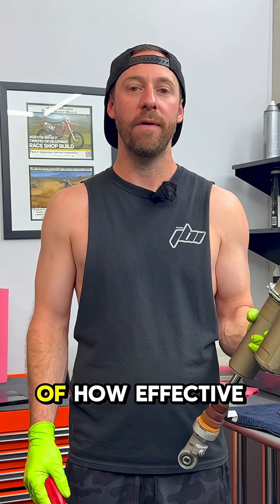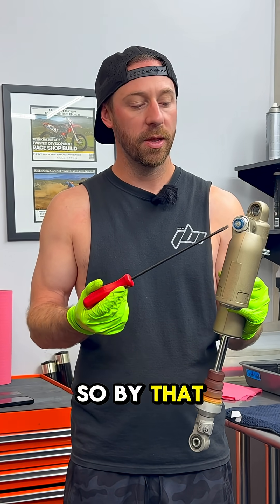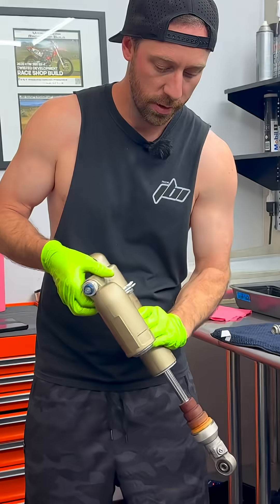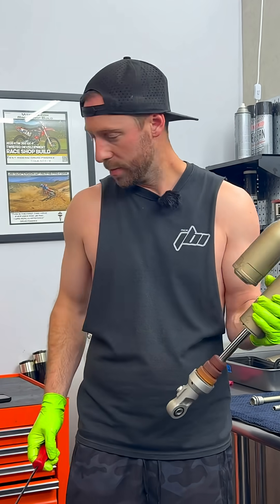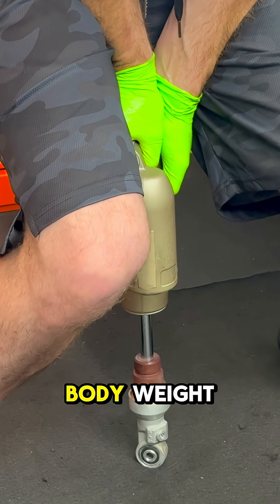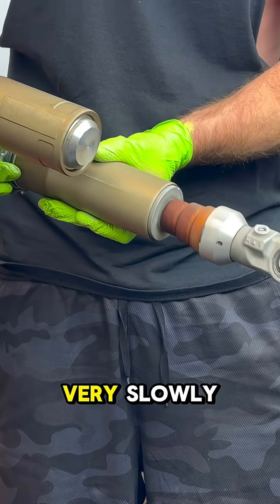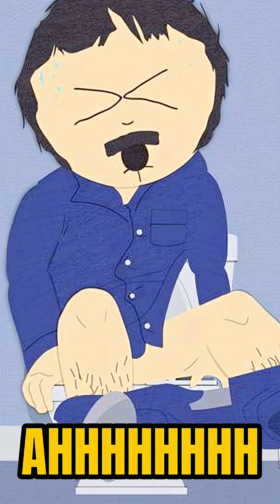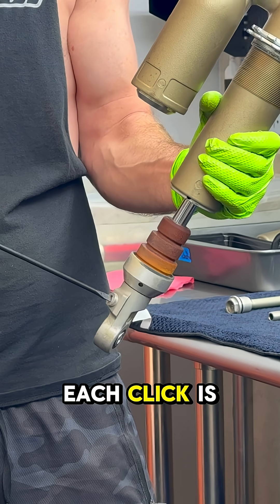Understanding How Rebound Damping Effects Compression 🔥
Rebound damping has a huge effect on the compression stroke of your dirt bike's suspension. Here's why!